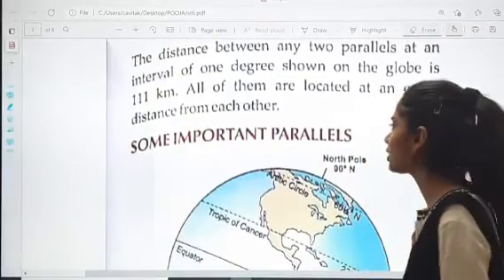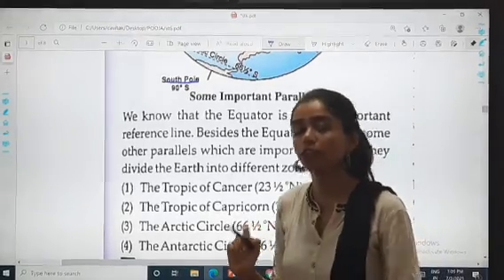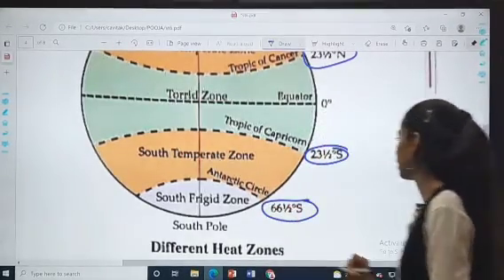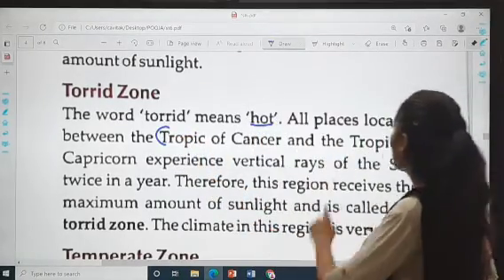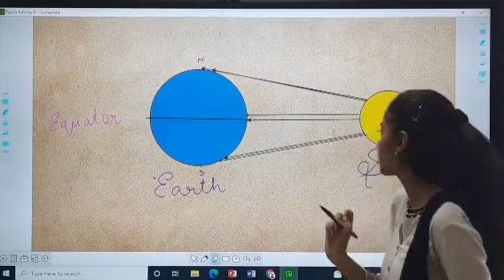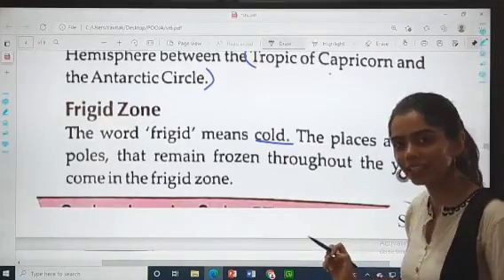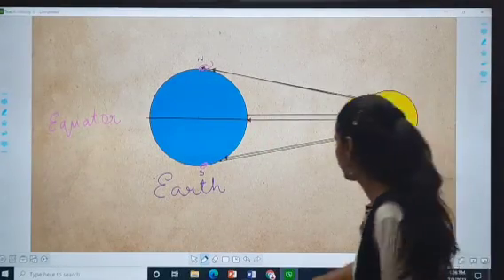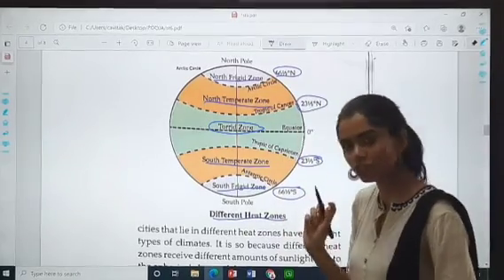06/07/21 Grade : 6 // SST // Chapter : 2 (Part 3) // Geography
Grade : 6 // SST // Chapter : 2 (Part 3) // Geography